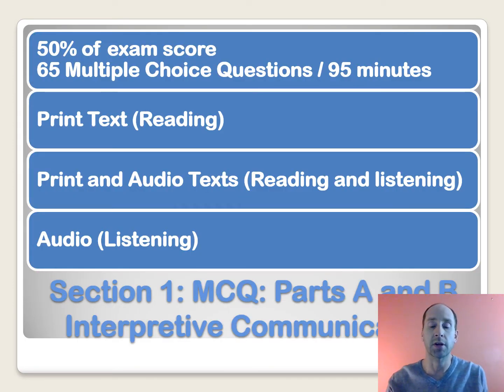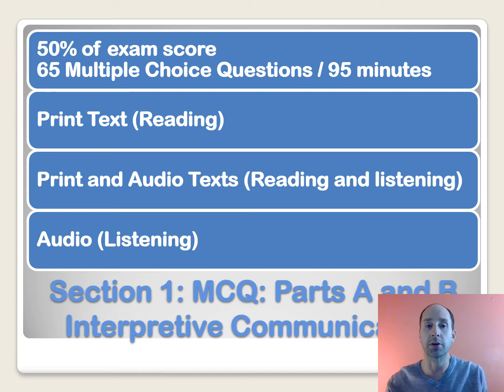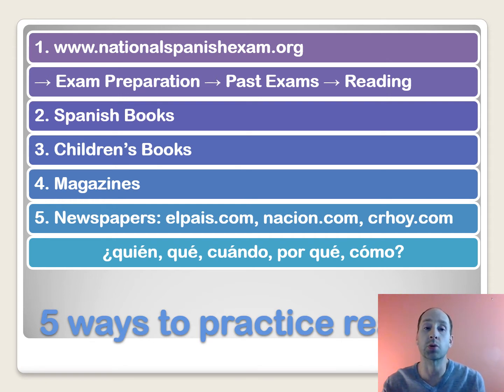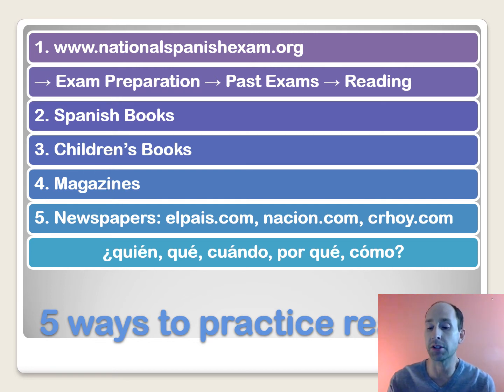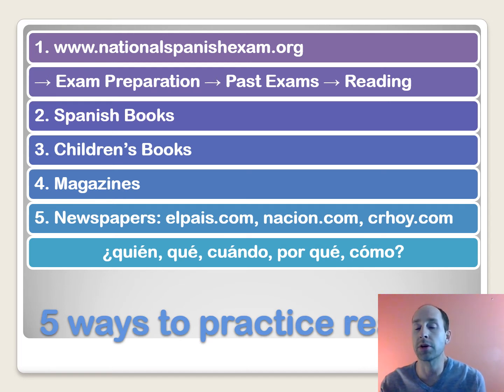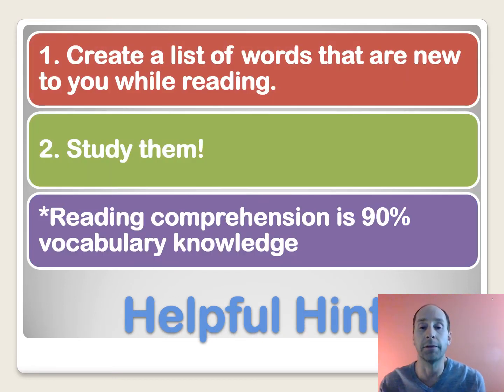AP Spanish Language Exam: Interpretive Communication Lesson 2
Prepare for the Interpretive Communication portion of the AP Spanish Language and Culture Exam. Learn five ways to practice reading and five ways to practice listening along with some helpful hints for the test. There are 65 multiple choice questions.